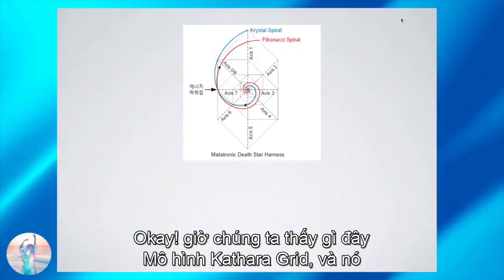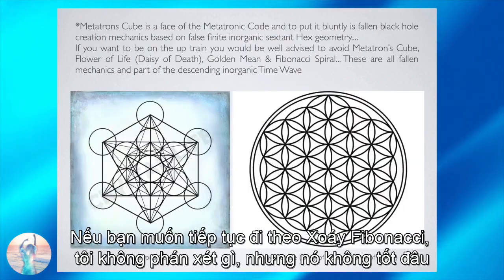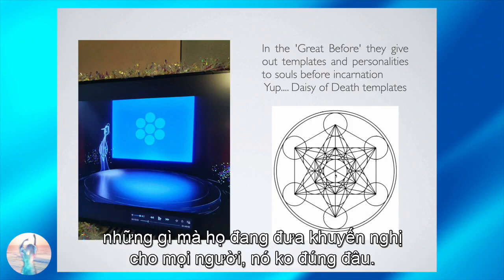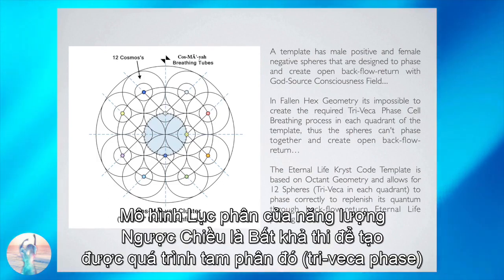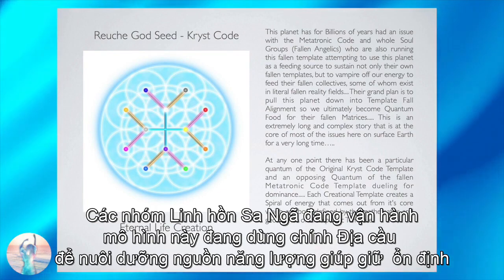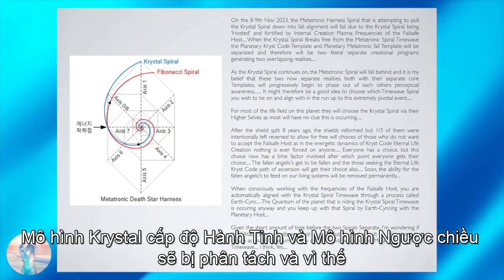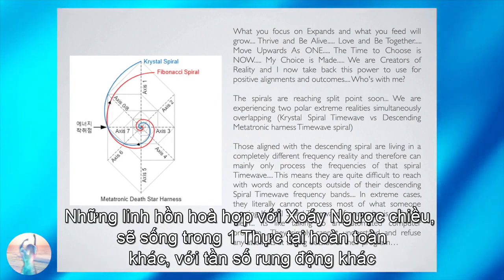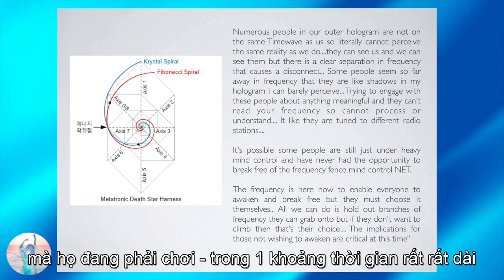PHÂN TÁCH THỜI KHÔNG - MÔ HÌNH NĂNG LƯỢNG THUẬN CHIỀU VÀ NGƯỢC CHIỀU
Nội dung video xoay quanh việc tồn tại song song của 2 dòng Thời không (Timewave Spiral) trên Địa cầu Tera của chúng ta. Sự ảnh hưởng của những mô hình năng lượng này đến Tâm Thức, sự phát triển, và con đường Thăng Tiến của Nhân Loại.

Video cũng sẽ nói về điểm Giao Cắt Thời Không sẽ diễn ra vào năm 2023, đồng nghĩa với việc phân tách Thời Không của Địa Cầu, sự nâng lên 5D của Tâm Thức Địa Cầu.